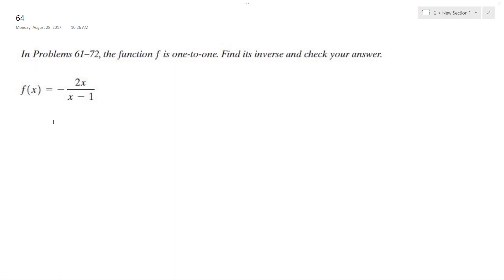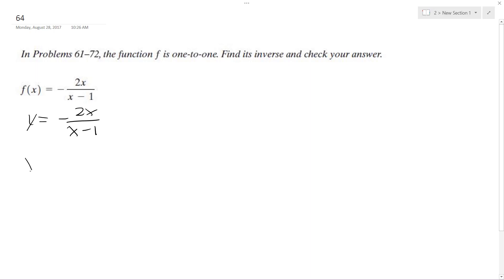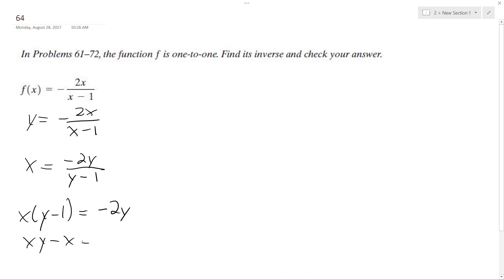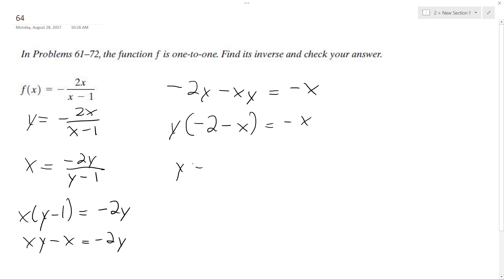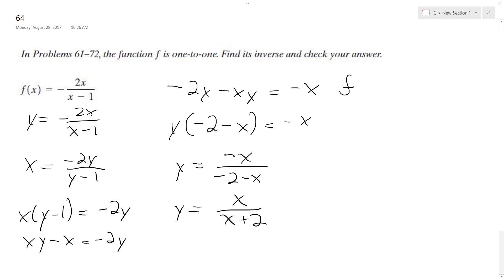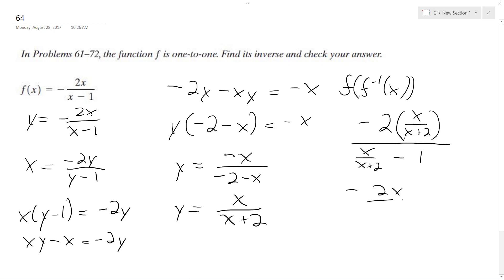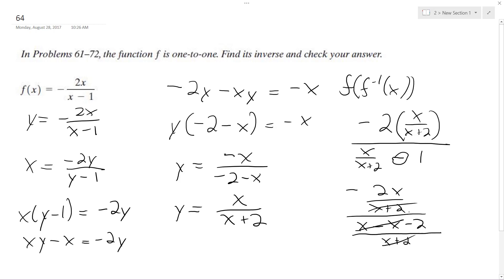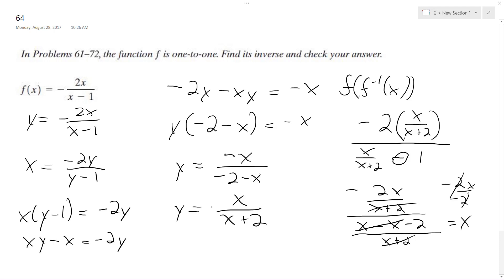Find the inverse of f(x) = -2x/(x-1) and check it